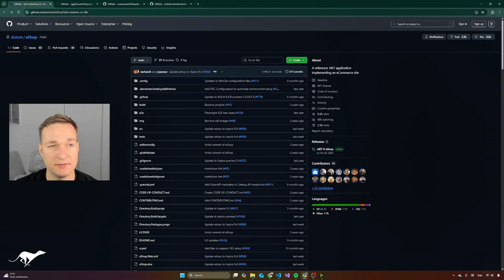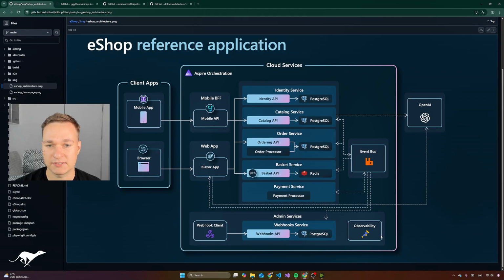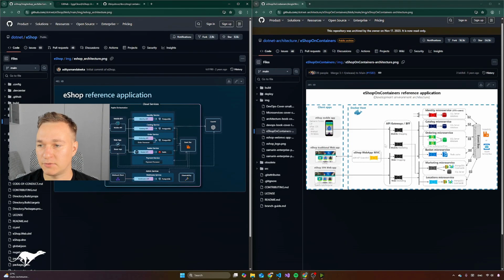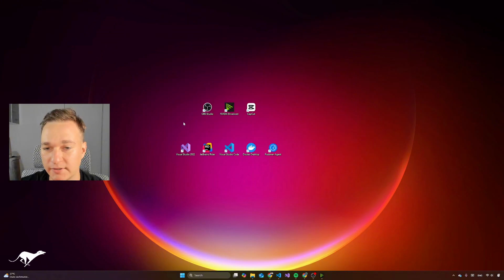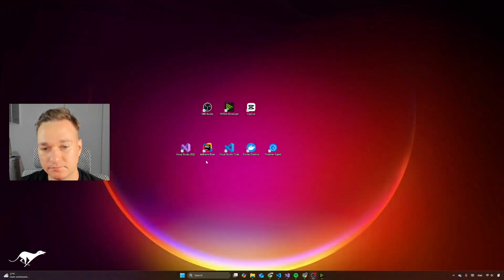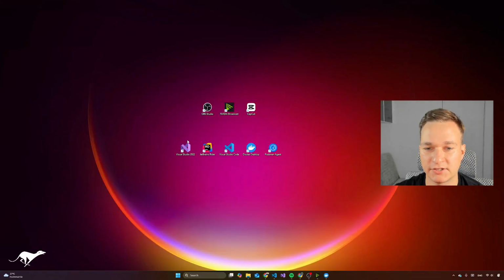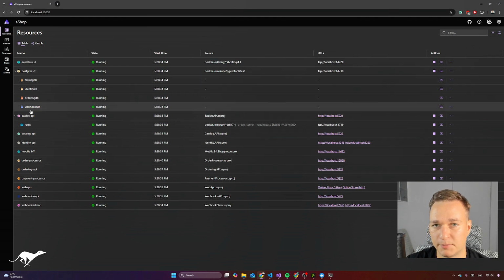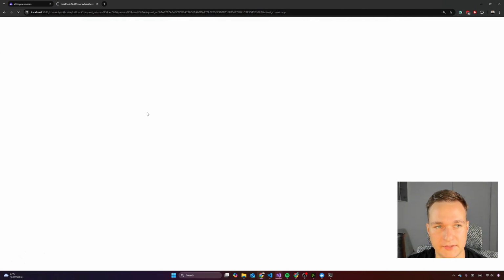Performance Ep.1: Setting Up eShop with .NET Aspire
This episode starts the API & DB Performance Series.

We set up Microsoft’s eShop reference application and explain why it will be used as the baseline for all future experiments related to performance, scalability, observability, and architecture.

The goal is not just to “run the sample,” but to understand the system we will later stress, measure, and modify.

Topics covered:
- Background of the eShop reference application and its evolution
- Why eShop is a good baseline for performance experiments
- Moving from Docker-based setups to .NET Aspire orchestration
- Tools used for development and testing
- Repository structure and solution overview
- Running the full system locally
- Exploring the Aspire dashboard and service dependencies
- Verifying the system with a live demo

Tools used:
- Visual Studio Community
- Docker
- .NET Aspire
- Postman

This episode establishes the technical and conceptual baseline.
All subsequent episodes in the series build directly on this setup.